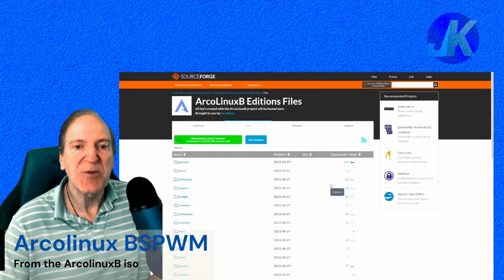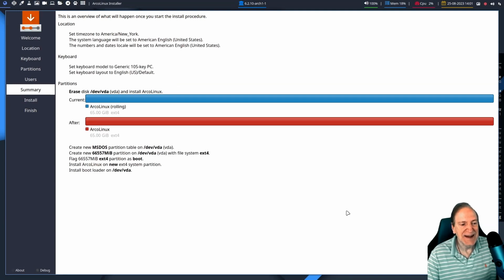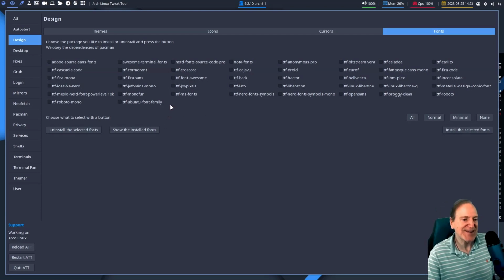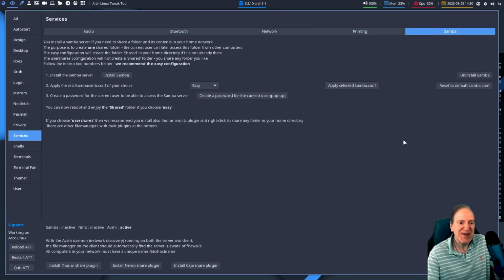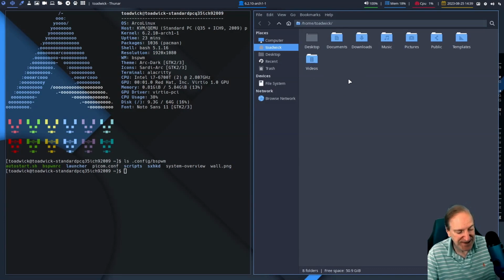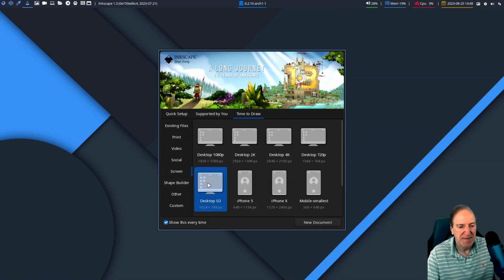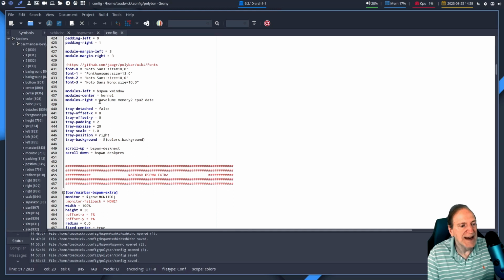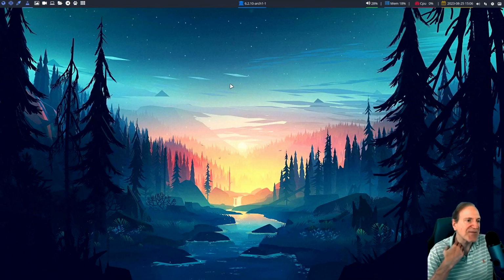Taking a Quick First Look at Arcolinux with BSPWM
For me, Arcolinux has always been a well thought out and solid distro.  Today I'm going to take a look over the bspwm flavour from the Arcolinux B ISOs.

⌚ Timestamps
00:00​ - Intro
02:51 - Live Install
07:09 - Post Install
09:31 - Welcome App - Arch Linux Tweak Tool
19:19 - Fixing Unknown Trust with Tweak Tool Fixes
22:38 - Configs - sxhkd keybindings sxhkdrc
29:00 - Configs - bspwmrc - settings & rules
30:36 - Polybar config
37:16 - Set Wallpaper with Variety
38:08 - Outro